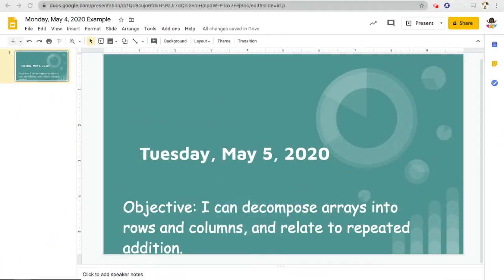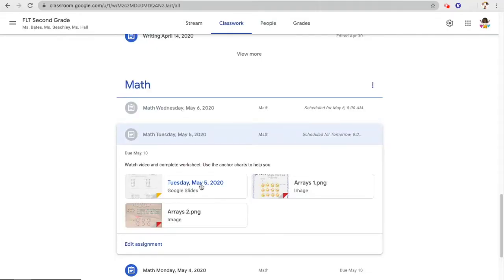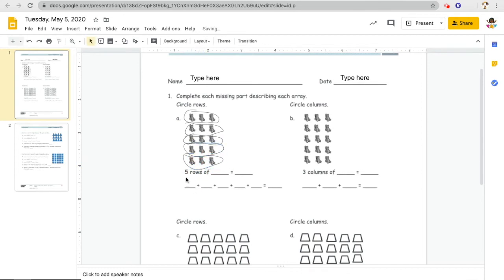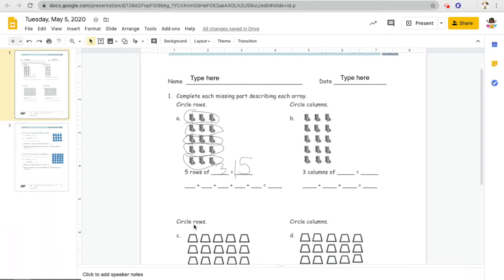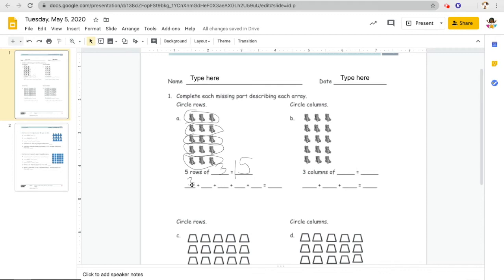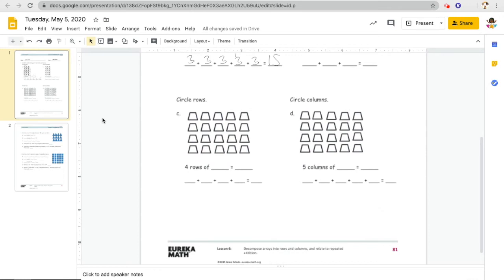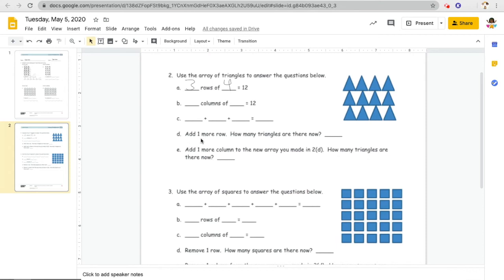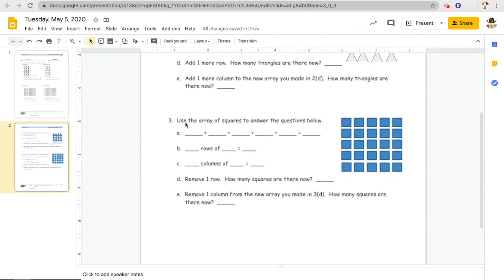Decomposing Arrays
This video shows how to decompose arrays into rows and columns. It provides examples from the 2nd Grade Eureka Math Module 6 Lesson 6.